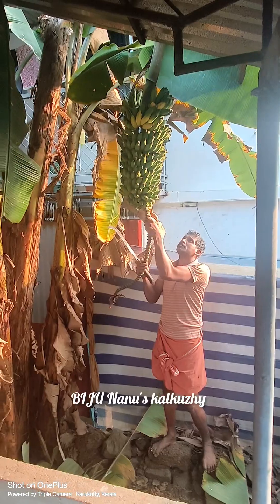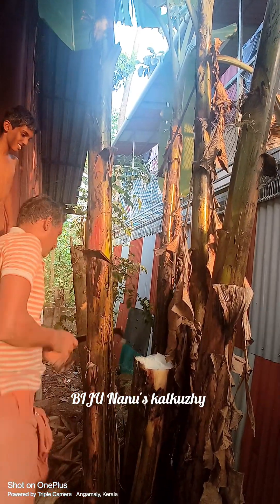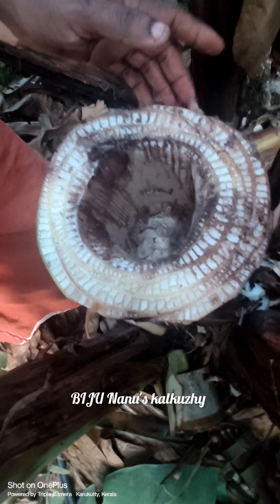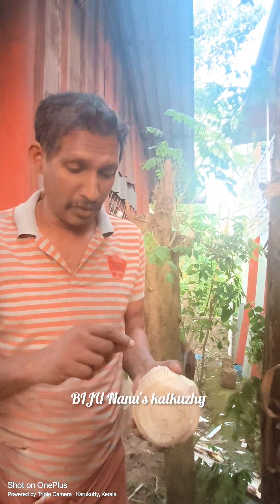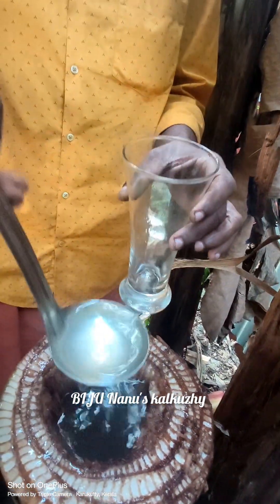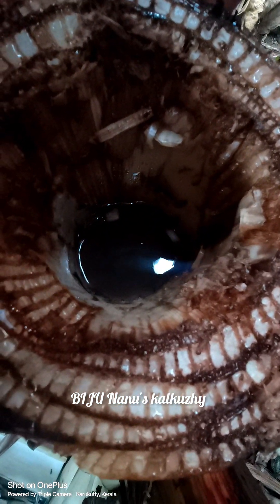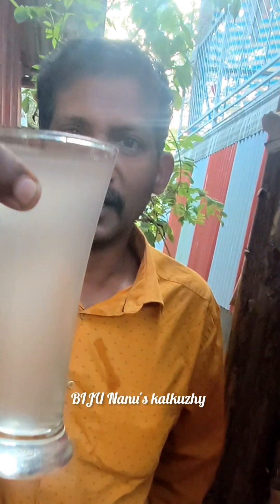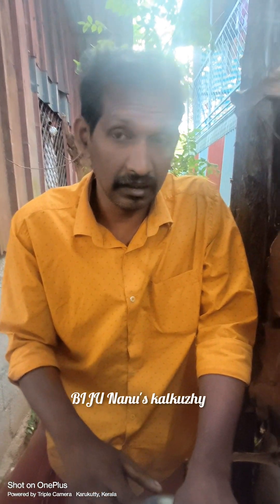ഹെൽത്തി വാഴപ്പിണ്ടി ജ്യൂസ് banana stem healthy juice#healthy juice#banana stem# juice